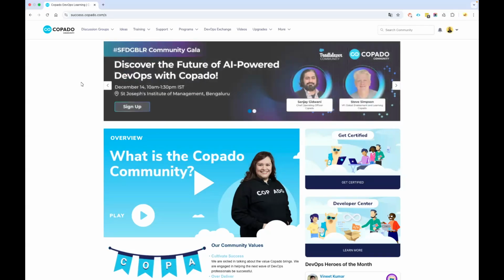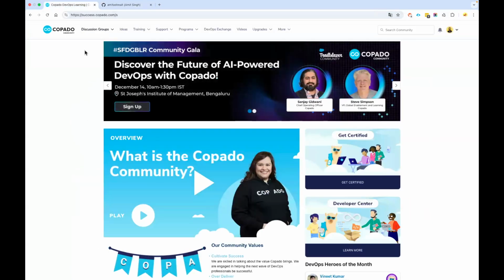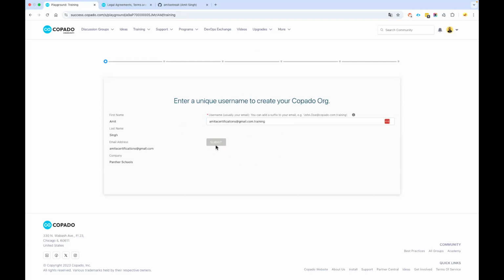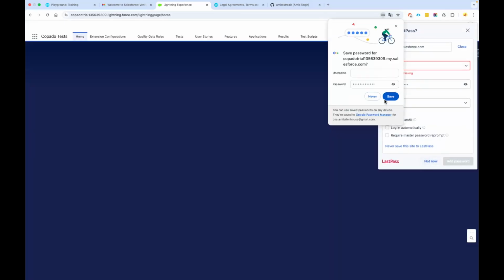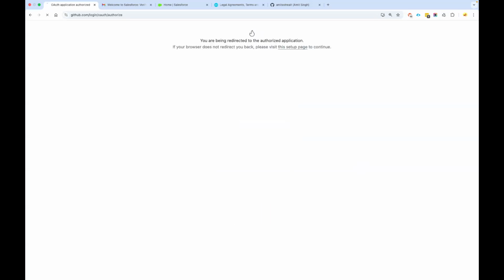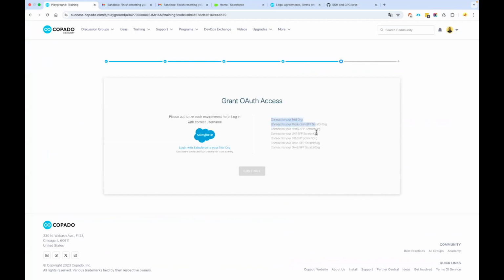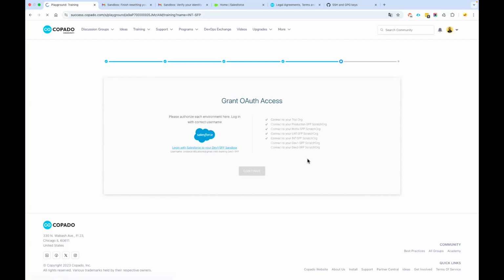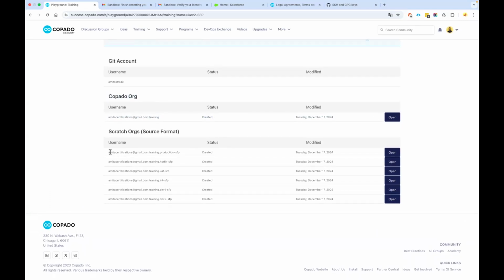00 - How to Setup COPADO Playground for Salesforce Deployment